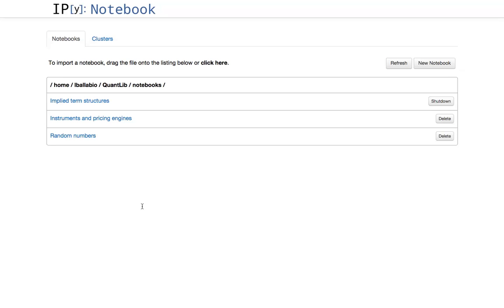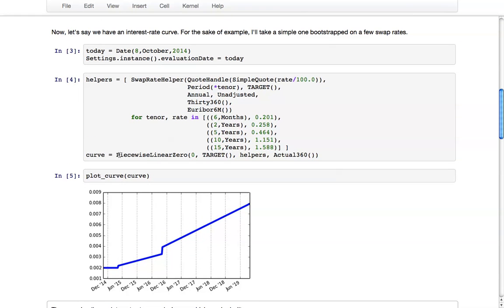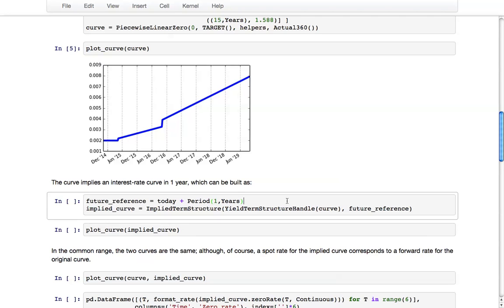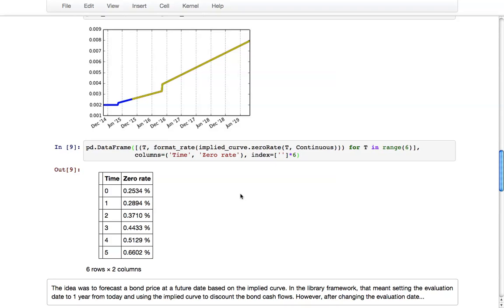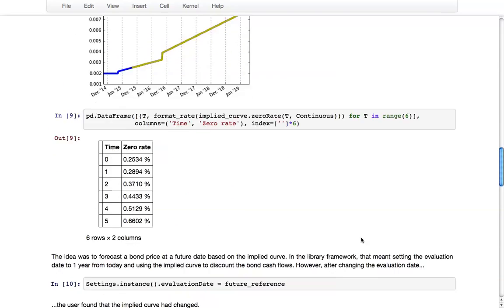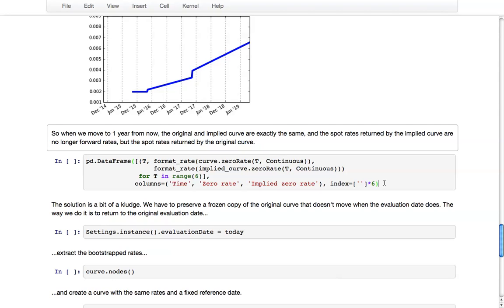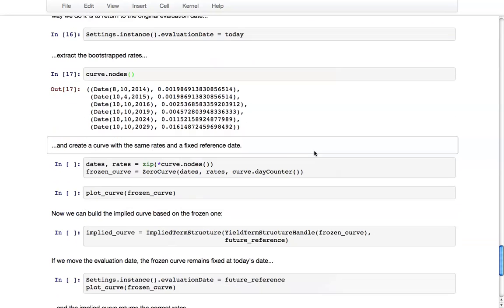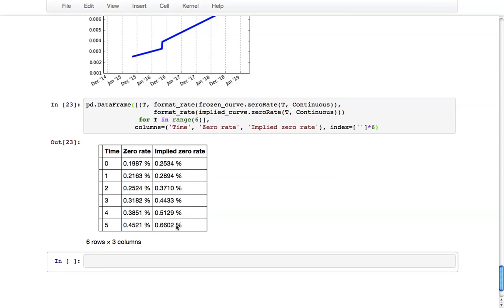QuantLib notebooks: implied term structures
In this screencast, I use QuantLib to forecast a future interest-rate curve based on today's rates.

More screencasts are available on my channel. The transcripts are available as an ebook for details.

for more QuantLib content.